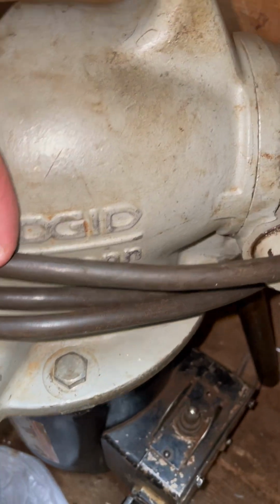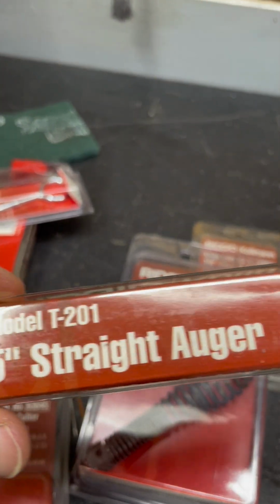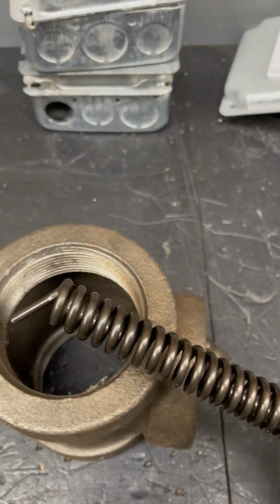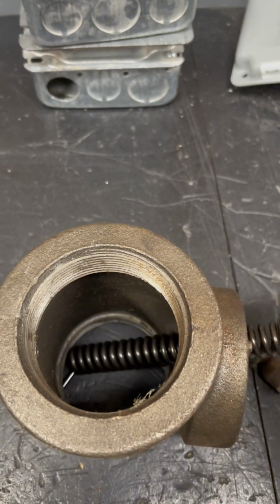RIDGID K-50 T-217 drop head auger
RIDGID 63065 T-217 4" Drop Head Auger

The RIDGID 63065 T-217 4" Drop Head Auger is a specialized drain cleaning tool designed for use with RIDGID sectional and drum machines.

Model: T-217
Length: 4 inches
Material: Steel
Type: Drop Head Bulb Auger
Compatibility: Fits 3/8" inner core and 5/8" sectional cables
Applications: Ideal for cleaning back-to-back mounted fixtures, such as sinks, where the cable needs to be led into the downpipe .​
Key Features
Drop Head Design: Facilitates maneuvering in tight spaces, especially in back-to-back installations.
Durable Steel Construction: Ensures longevity and resistance to wear during rigorous use.
Versatile Compatibility: Works seamlessly with various RIDGID drain cleaning machines, including the K-40, K-45, K-50, K-400, and K-3800 models .